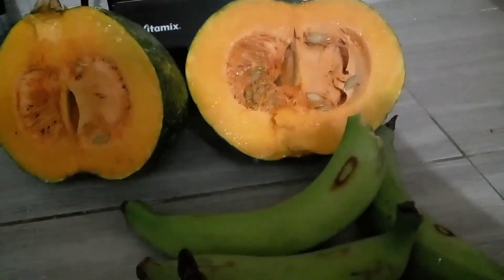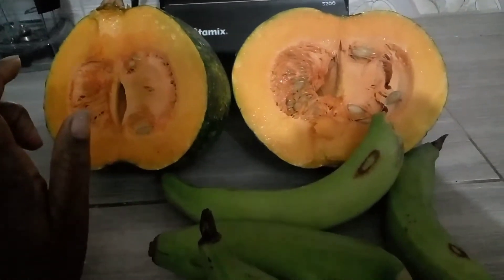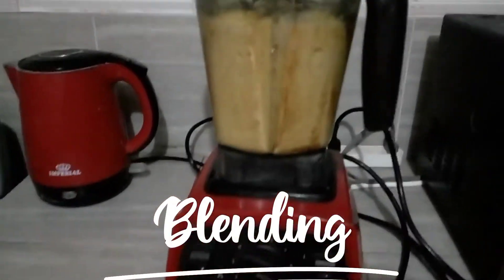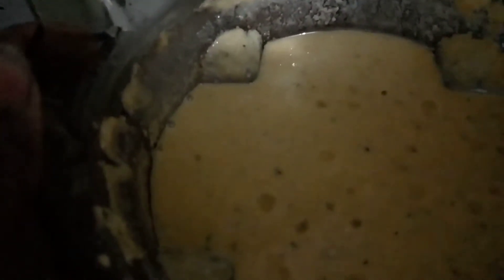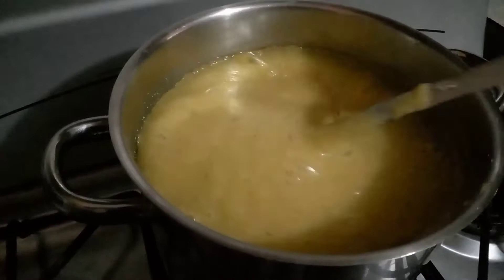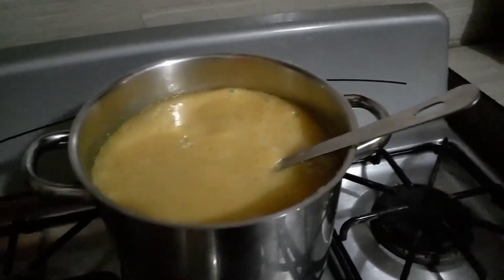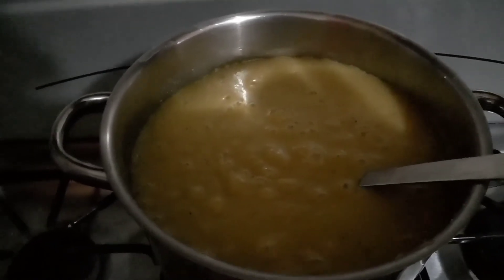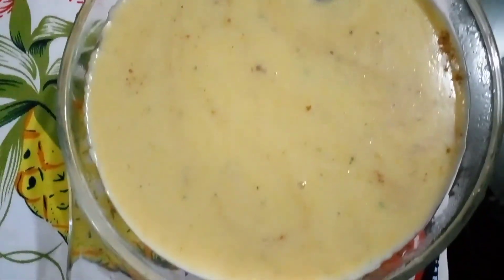Plantain & Pumpkin Porridge || Quick Jamaican Breakfast 🇯🇲